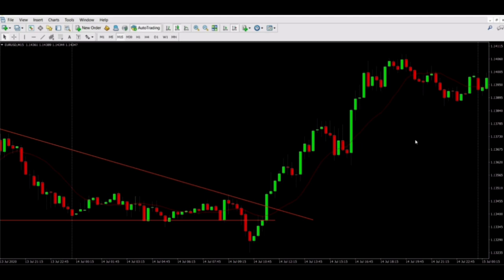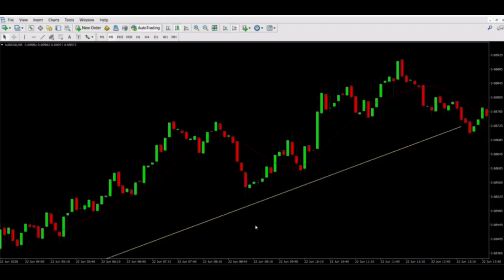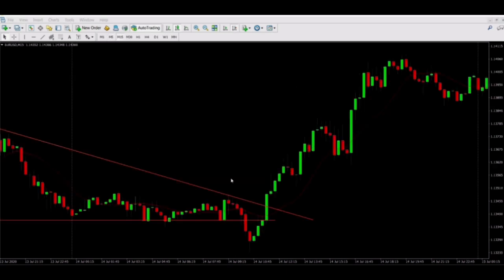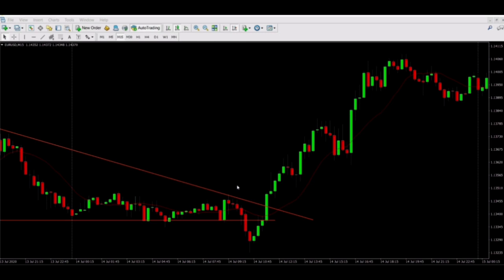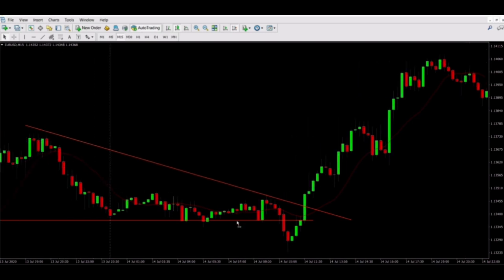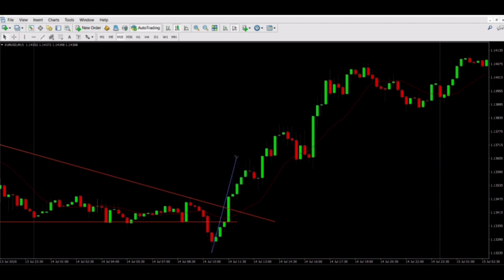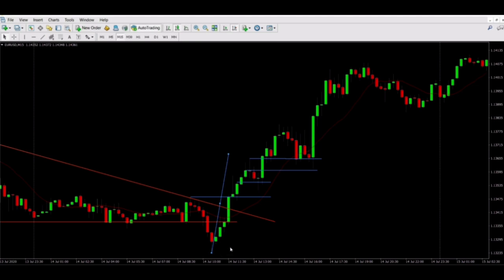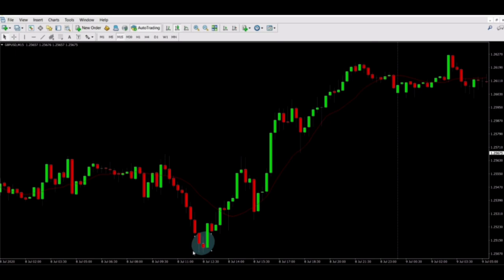17.Forex Supply and Demand Examples